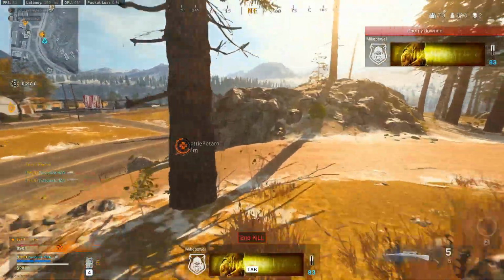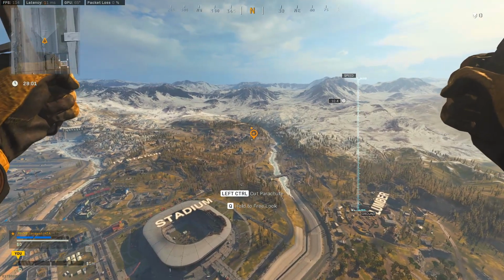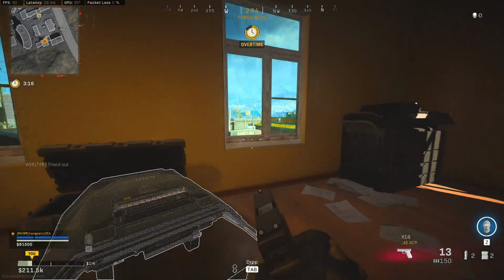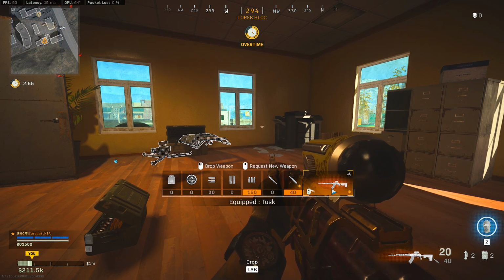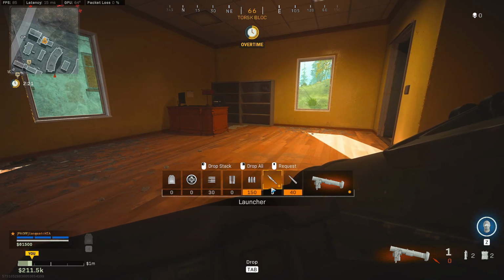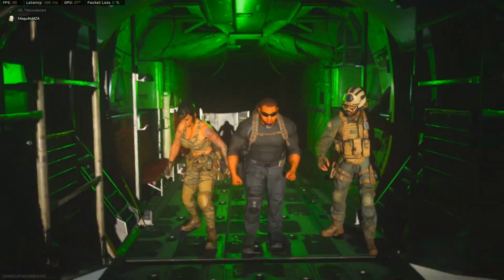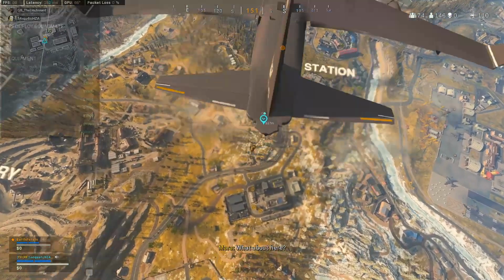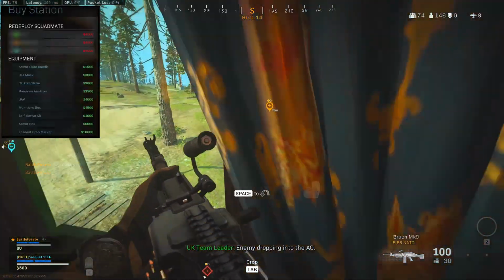Pick6! Noob tips in COD Warzone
Call of Duty Warzone, is in it's 5th season and the player base is growing.
Here's a few tips for anyone that wants to jump into the action, but not sure how to go about it.

Remember to join me when I stream to see some more action and have a chat. I stream Monday's, Wednesday's, Friday's 17:00 CET and Sunday afternoons.